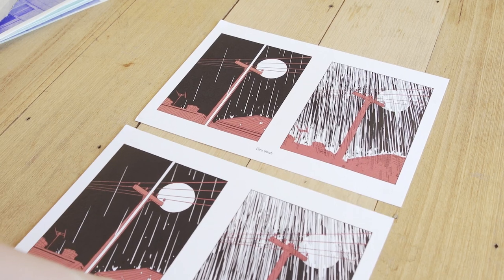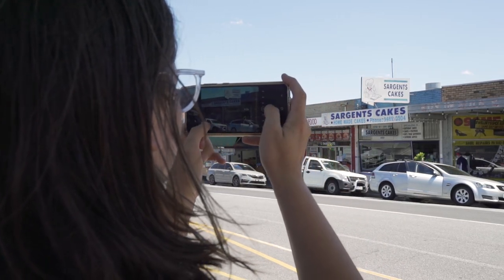Made in Rezza | Chris Gooch - Trailer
15 artworks in 15 shopfronts by 15 artists

Made in Rezza. Presented by FUSE Darebin.

Directed by Alana Thompson
Produced by Black Ant Films for FUSE Darebin